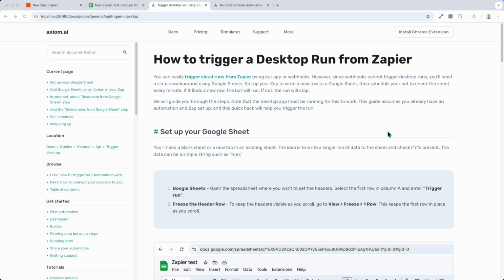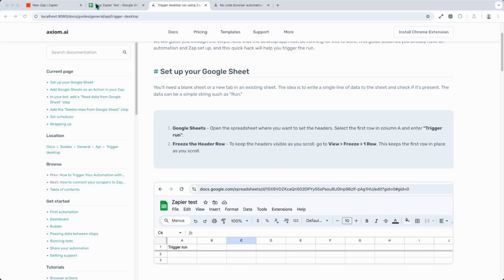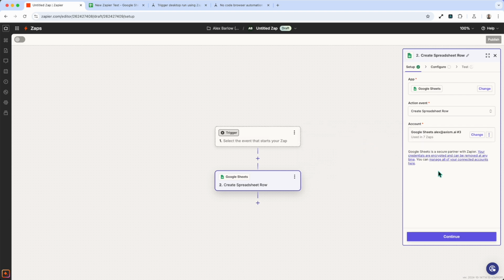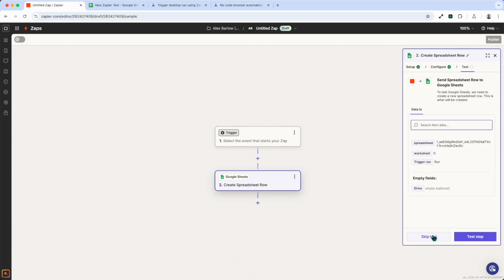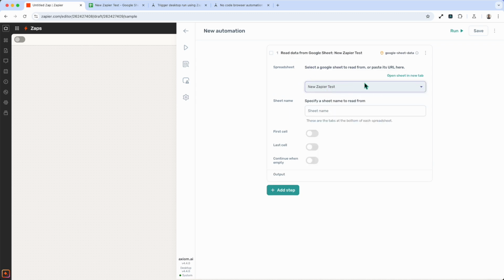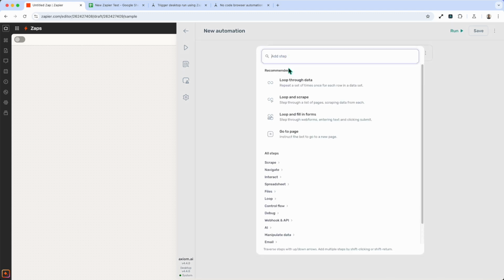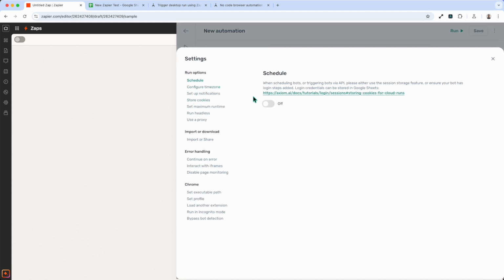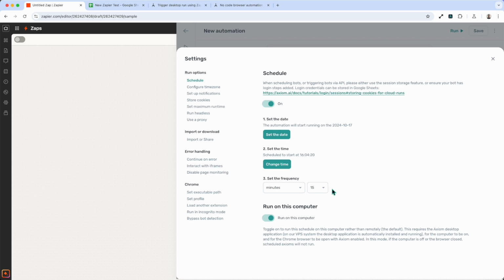How to trigger a Desktop Run from Zapier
Learn how to trigger a desktop run from Zapier using Google Sheets as a workaround. Since webhooks can't trigger desktop runs, you can set up your bot to check a Google Sheet every minute for a new row, which will initiate the run. First, set up a Google Sheet with a trigger column. Then, add Google Sheets as an action in your Zap to create a new row with the value "Run." In your bot, add a step to read data from the Google Sheet and another step to delete the row after reading. Finally, configure your bot's schedule to check the sheet every minute.